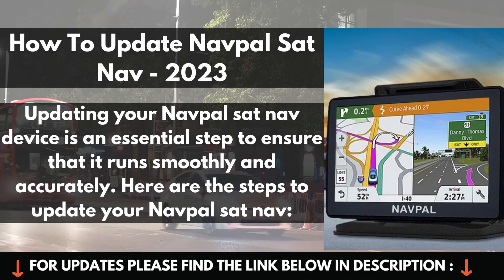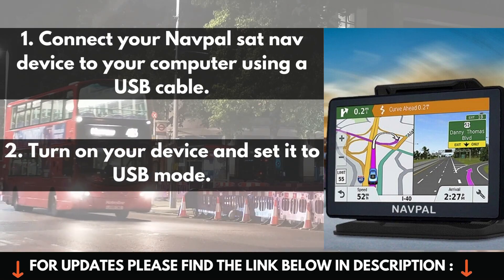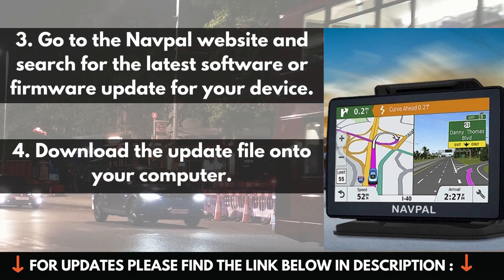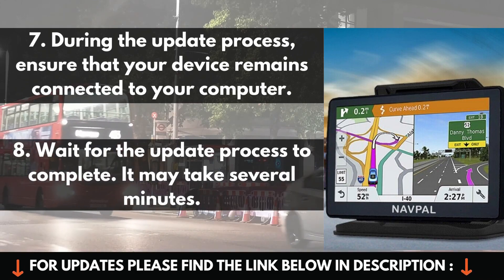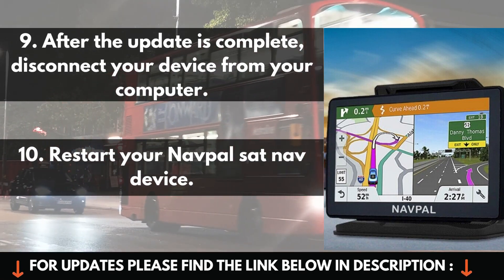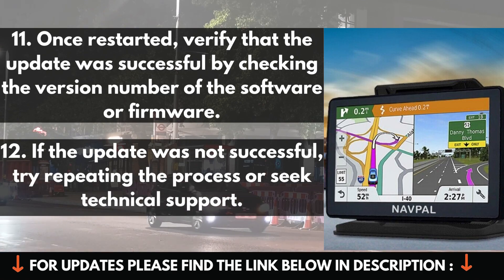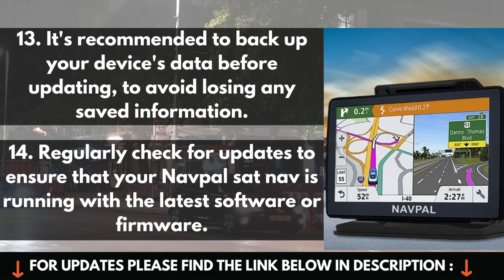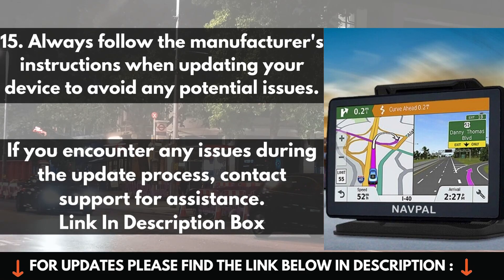How To Update Navpal Sat Nav - 2023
Welcome to Video  on how to update your Navpal Sat Nav. Keeping your Sat Nav up to date is important to ensure accurate and efficient navigation, and in this video, we'll guide you through the process step-by-step.